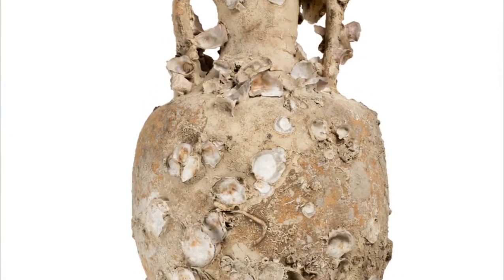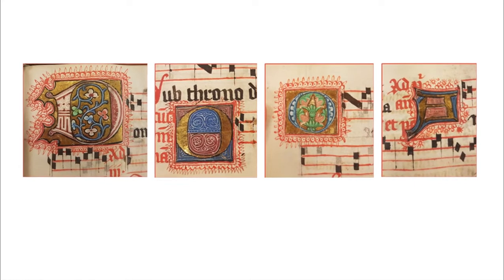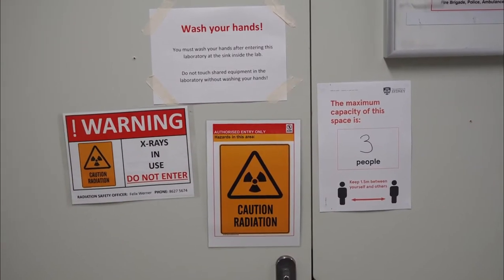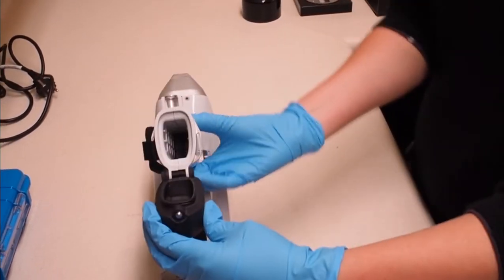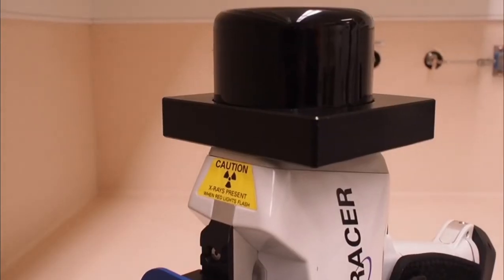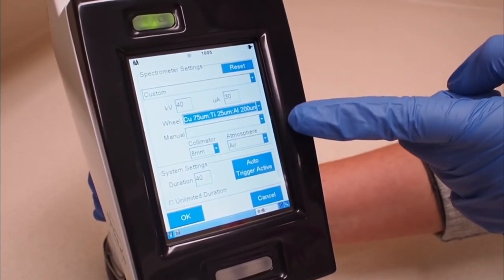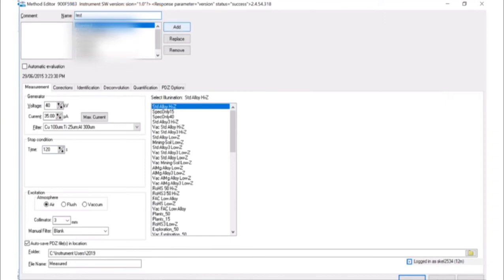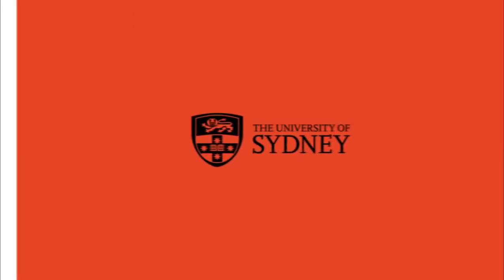A Practical Introduction to X-ray fluorescence (XRF) spectroscopy | Icon BPG21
➡️ Workshop presented by Dr Elizabeth Carter and Thérèse Harrison at The Icon Book and Paper Group 2021 Conference Mod Cons - Modern Conservation. Modern Constraints. Modern Conveniences

📜 X-ray fluorescence (XRF) spectroscopy is a ubiquitous tool in the analysis of cultural heritage objects and material and is commonly used as a first-pass tool for gaining an elemental understanding of the material composition. Instrumental advancements in portability, affordability, sensitivity and improved detection limits have given rise to the widespread use of portable XRF units in conservation labs globally and it is important to understand the possibilities and limitations of this accessible technology.

This workshop outlines the practical application of X-ray fluorescence spectroscopy while offering some basic theory, tips and tricks. This will include basic instrument setup and operation using handheld technology, important parameters for data collection and a brief discussion about data interpretation including differences between quantitative vs qualitative data. Important safety considerations associated with ionising radiation will also be addressed.

The presenters of the workshop are from Sydney Analytical, a Core Research Facility at The University of Sydney in Australia. Sydney Analytical’s Museums and Cultural Heritage node undertakes both routine conservation science analyses and pioneering research to develop new scientific protocols and methodologies to support the investigation, understanding, conservation and preservation of cultural heritage objects and materials.